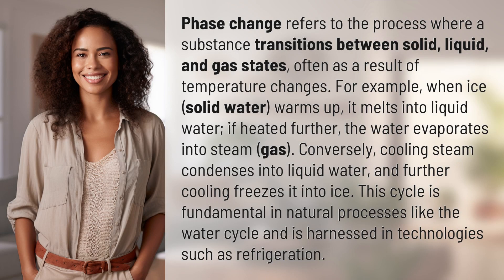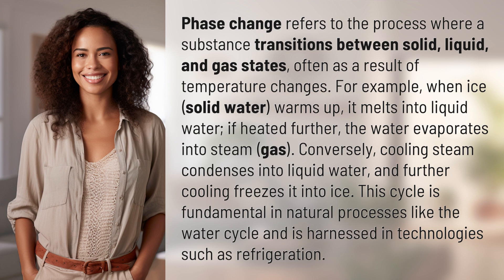How does phase change work?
Unveiling Phase Change: The Shifting States of Matter Explained 👉 Phase Change Explained 👉 Discover how substances transition between solid, liquid, and gas states through temperature changes, essential for natural processes like the water cycle and technologies like refrigeration.

Laura S. Harris (2024, March 26.) How does phase change work?
    🌐 AskAbout.video